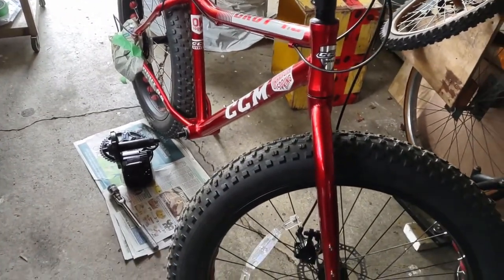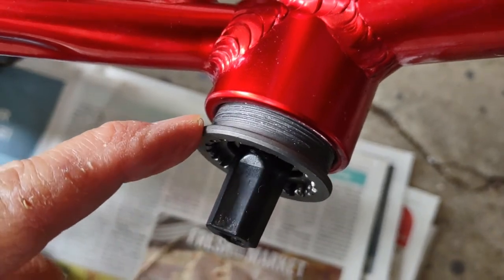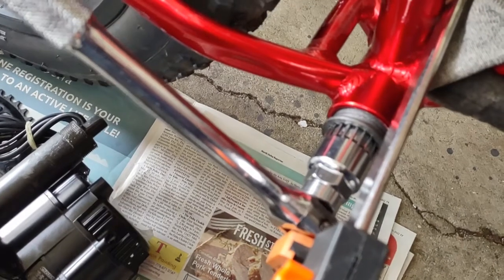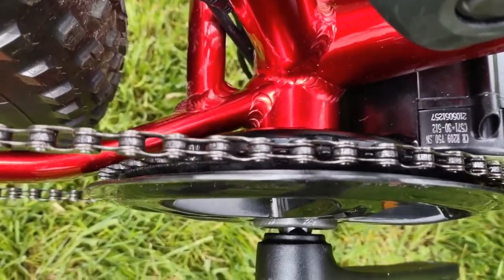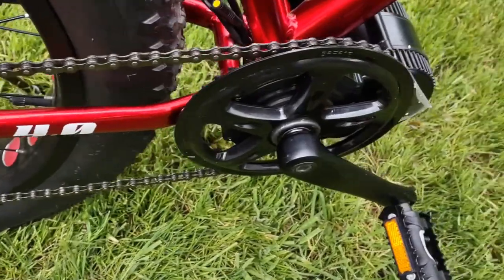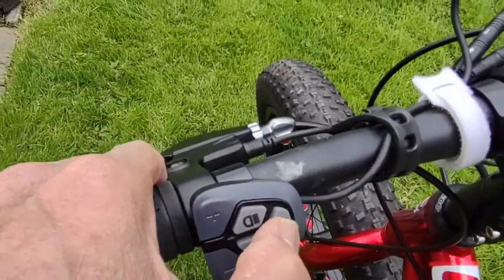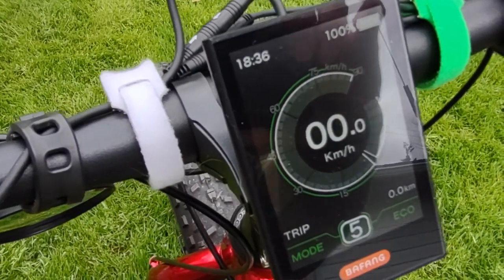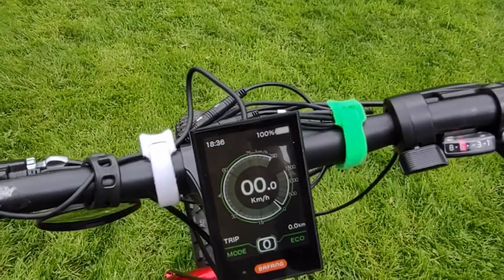CCM Brut Fat Bike converted to ebike Bafang mid drive. Removal of very tight bottom bracket cup.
Installed a Bafang mid drive onto a fat bike. The drive side bearing cup was hard to remove as it was very tight and the socket was slipping. If you have the same problem, try using a bar clamp to hold the socket in place before going to more destructive methods. Remember the drive side is reverse thread! If you do this conversion, ensure you measure the bottom bracket and the diameter of the chainwheel before buying the motor. The 44T Bafang chainwheel was the largest one to fit this bike. Most of my rides are on fairly flat terrain, gravel trails, so I need easy cadence for cruising. If you climb very steep hills you may want a smaller drive wheel with a deep offset to use the lower gear sprockets. It has to be able to fit over the motor drive housing too.